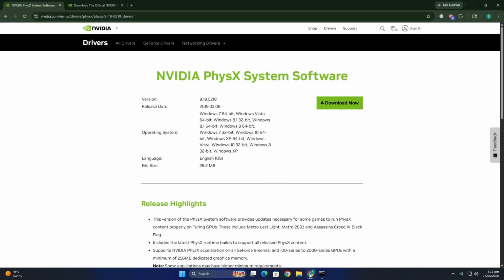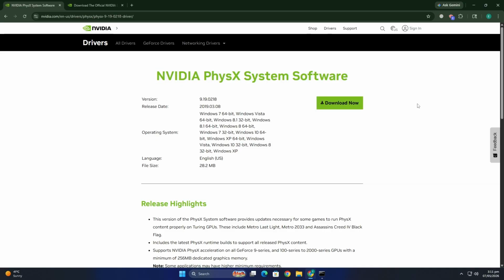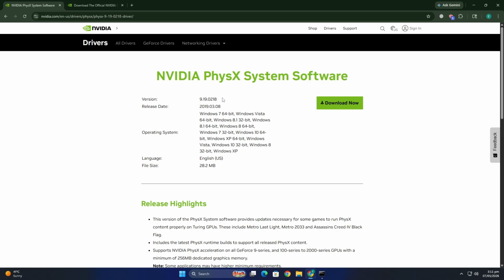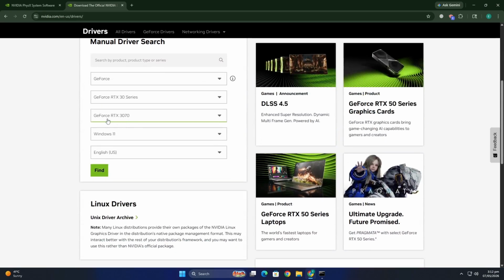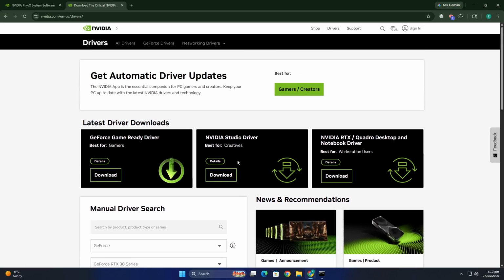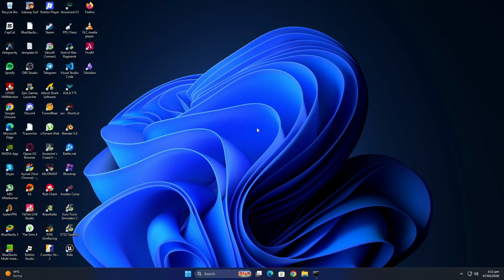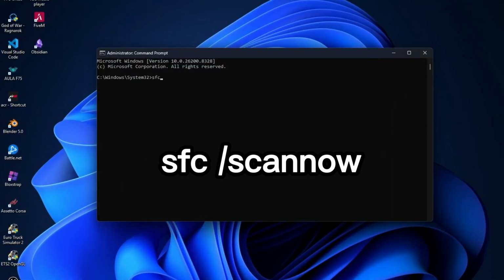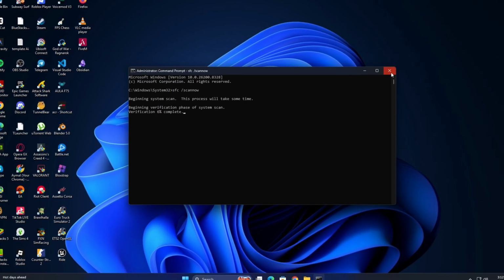Game Won't Launch? Fix Missing PHYSXDEVICE.dll Errors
If you are trying to launch your favorite game and getting the "PHYSXDEVICE.dll was not found" or "Missing PHYSXDEVICE.dll" error, your system is unable to locate the necessary NVIDIA PhysX middleware components. This common gaming error on Windows 11 usually occurs after a driver update, a botched game installation, or if the legacy PhysX software is missing from your PC. In this 2026 tutorial, I’ll show you how to resolve this without downloading shady files from the internet. We will cover how to perform a clean install of the NVIDIA PhysX System Software, manually verify game files on Steam and Epic Games, and move the DLL to the correct directory to get your games running instantly.

🔐 Secure Your Online Activity with NordVPN:

30-day money-back guarantee
Starting at just €3.09/month (instead of €11.59)!